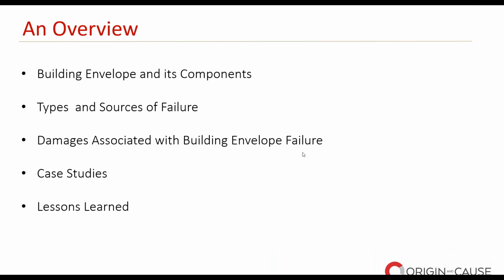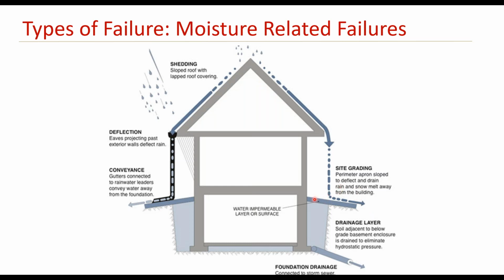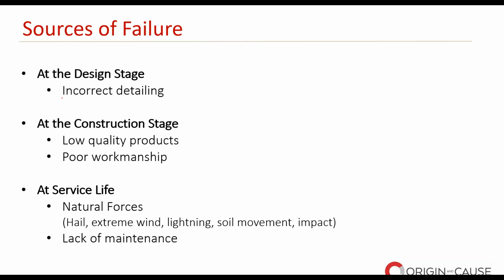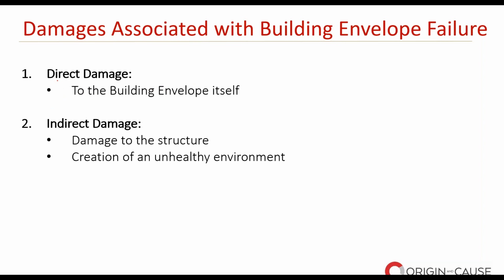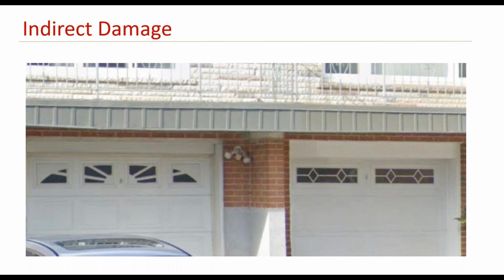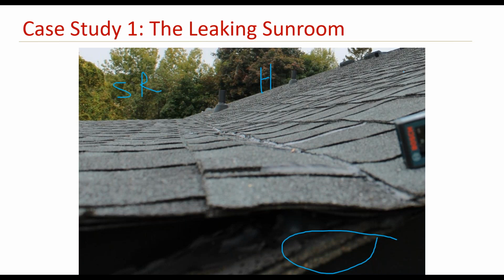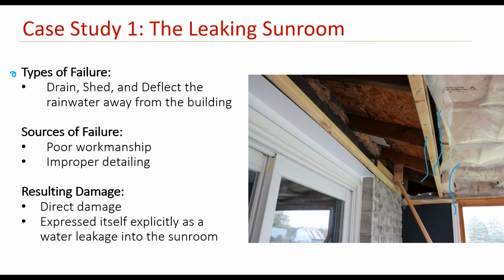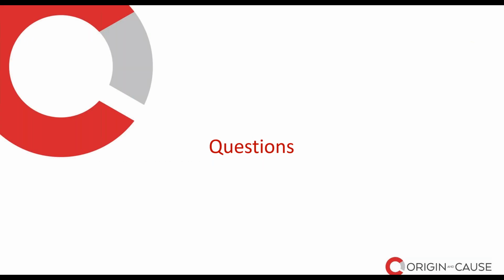Slipping Through the Cracks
Building envelope failures can go undetected for years, often resulting in a slow but serious deterioration of the property. Building envelopes play a critical role in protecting a building from moisture, the elements, pests, and pathogens. We see claims every day with the root cause of damages be a result of building envelope failure, it isn’t always what it seems.

In this webinar we will be discussing case studies that outline the most common building envelope failures, including

Incorrect detailing
Inferior products used in construction
Poor workmanship